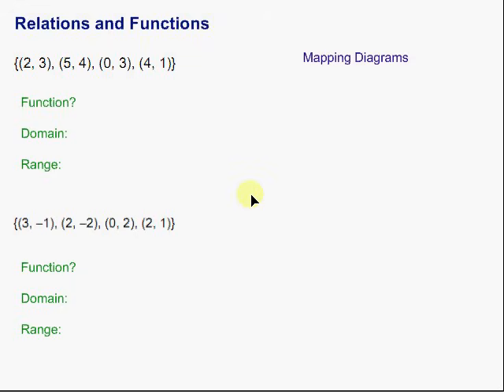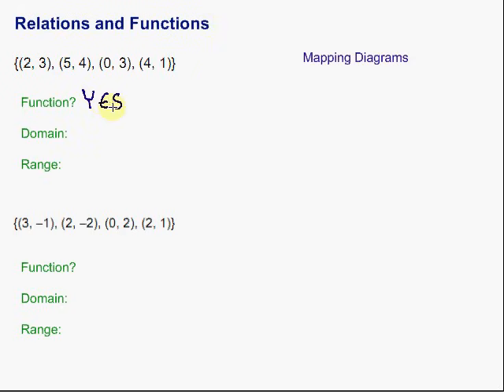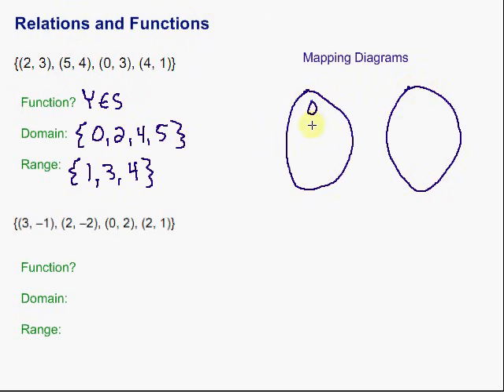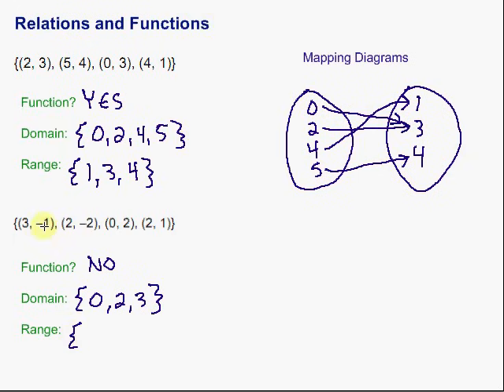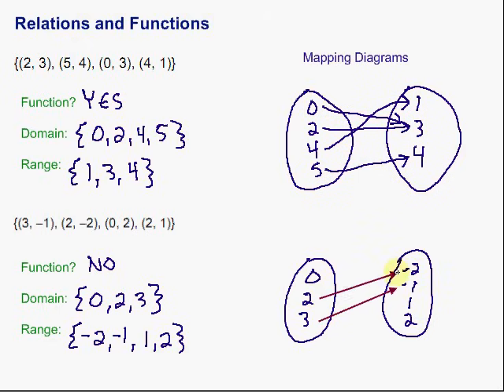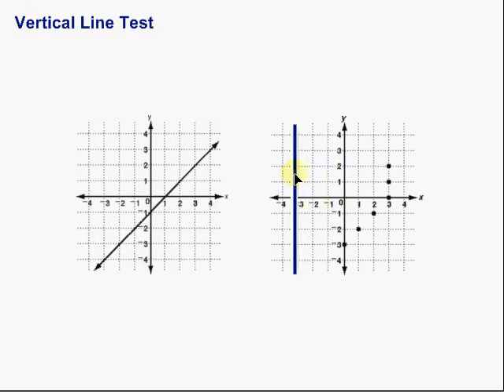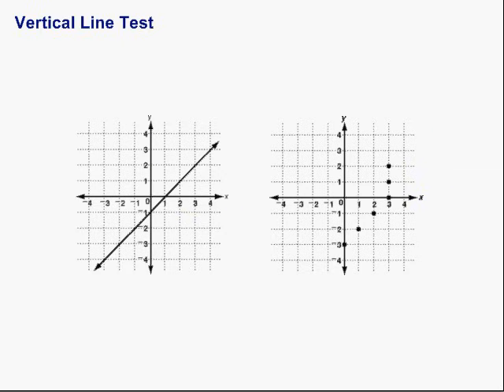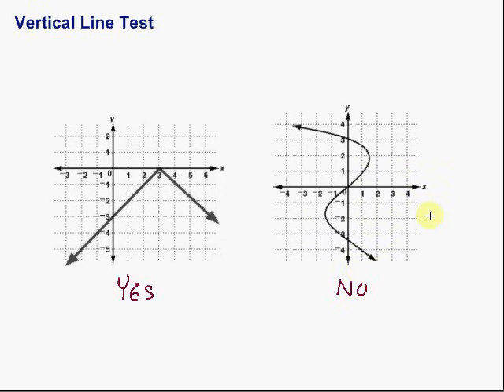Relations & Functions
This video looks at relations and functions.  It includes six examples of determining whether a relation is a function, using the vertical line test and by looking for repeated x values.